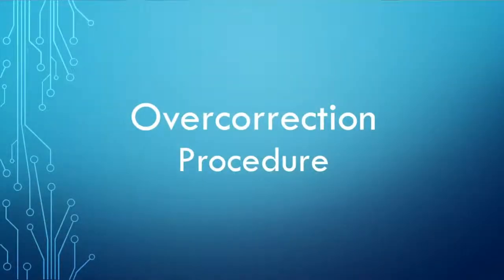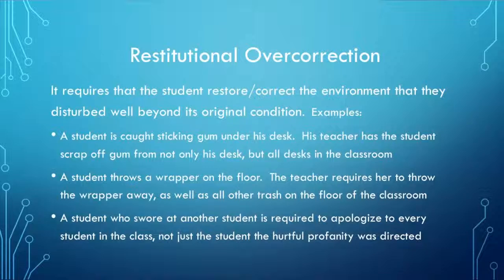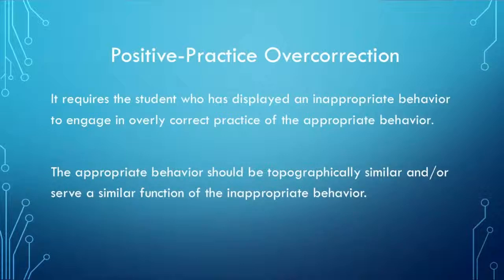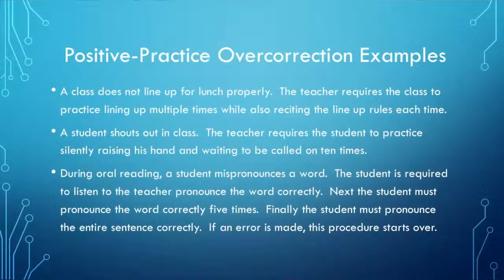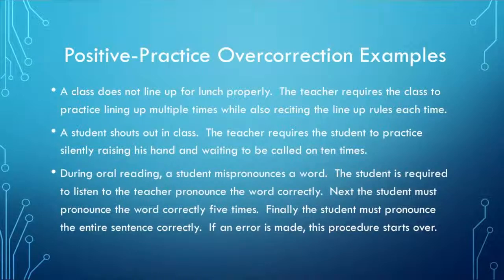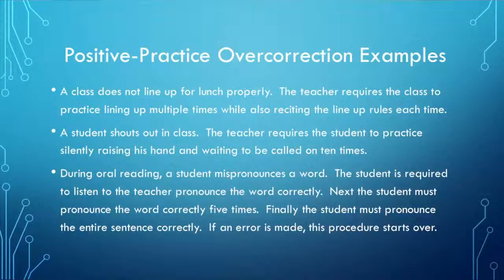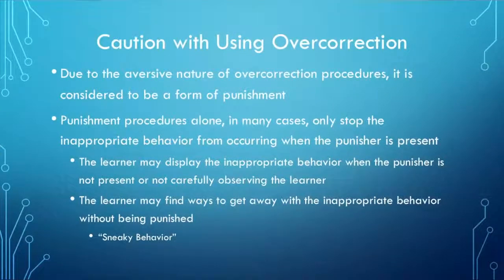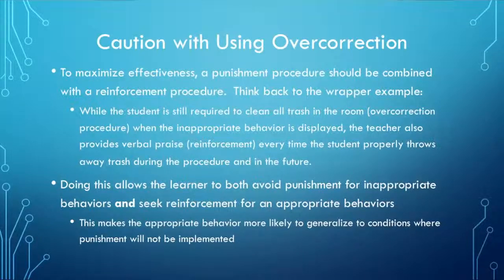Overcorrection Procedure Explained